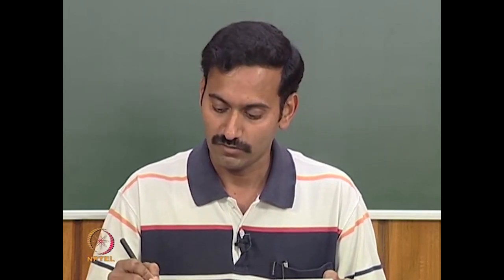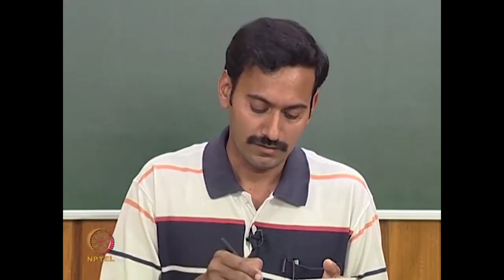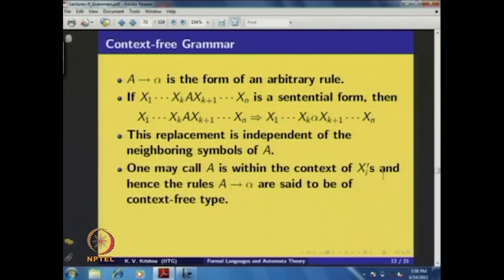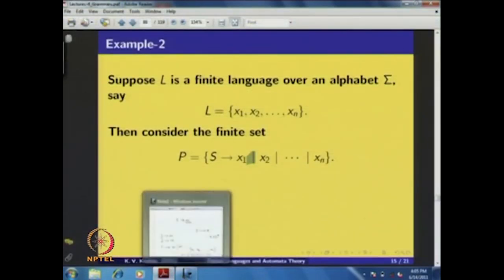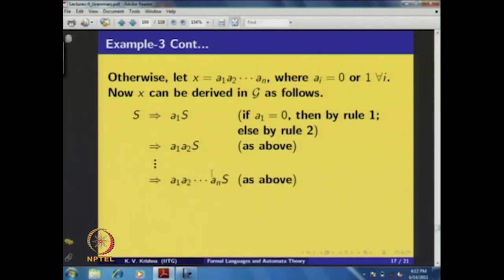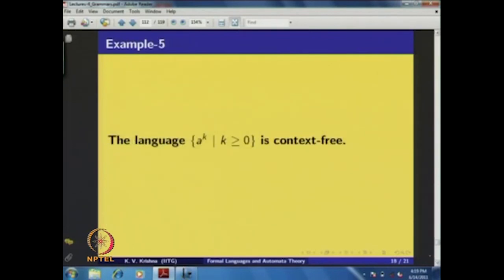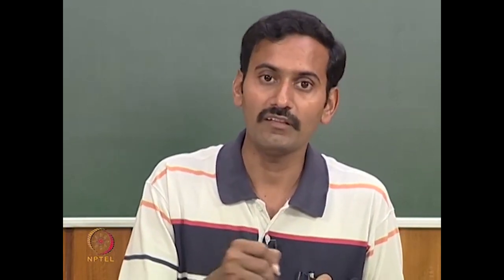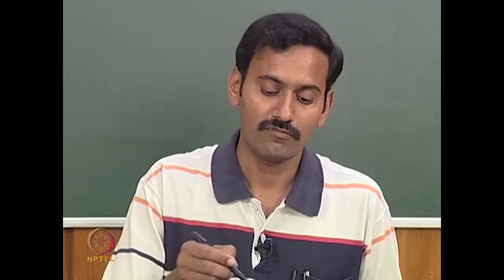Lecture-1 | Context-Free Grammars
Subject : Mathematics
Course Name : Formal Languages and Automata Theory